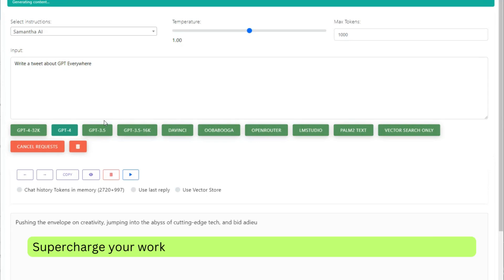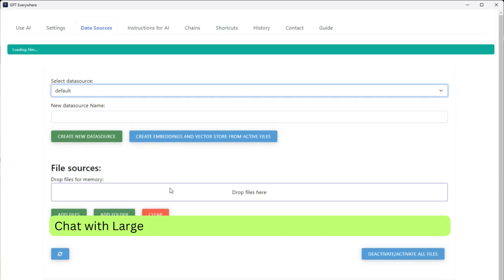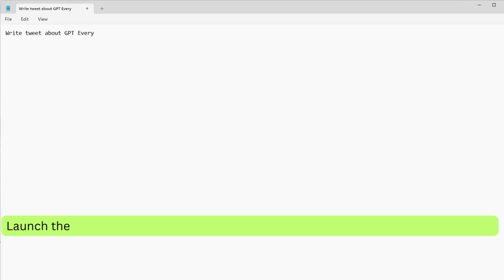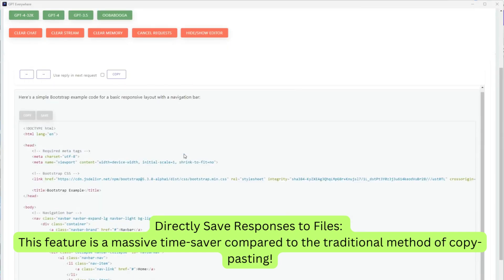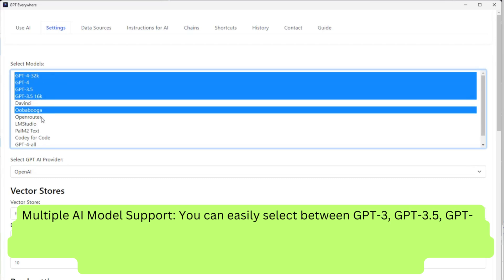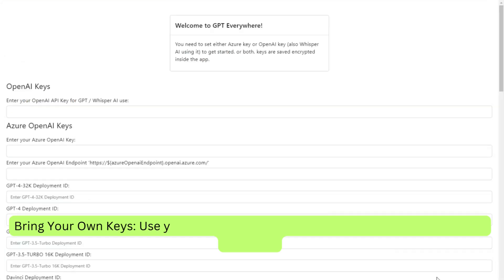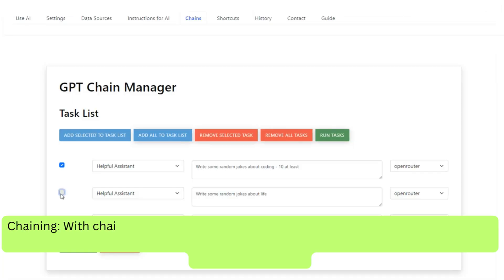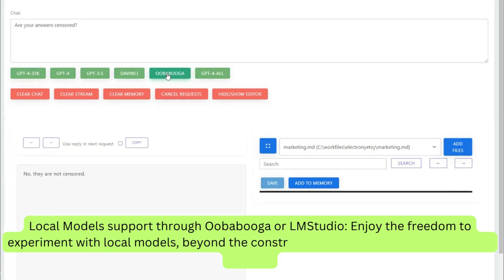Best Desktop GPT Applications - GPT Everywhere app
Introducing the Ultimate AI Assistant - GPT Everywhere App

Imagine having an AI that writes code, provides insightful answers, and takes your productivity to the next level! All that is possible with GPT Everywhere, a revolutionary app that seamlessly integrates AI into your workflows. No more time-consuming copy-pasting into different platforms - simply drag and drop your files, websites, and PDFs directly into the app and let the AI work its magic.

Enjoy a range of diverse features like Whisper AI integration, multiple model usage, keyboard shortcuts, and vector store and embeddings. This app is a game-changer for entrepreneurs, coders, AI enthusiasts, and anyone who values efficiency. With tailored output settings and the robust Monaco Editor, you have complete control over your AI-generated content.

GPT Everywhere is also designed for ultimate convenience, allowing you to automate tasks, manage multiple outputs, and create special skills for an AI that caters specifically to your needs.

You can download GPT Everywhere, the best desktop GPT app for Mac, Windows and Linux, and start leveraging AI tech for a future-proof working environment.